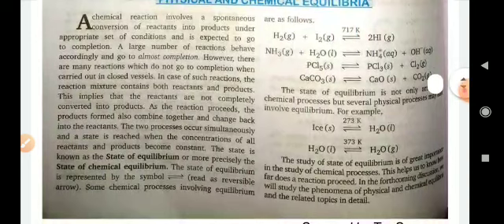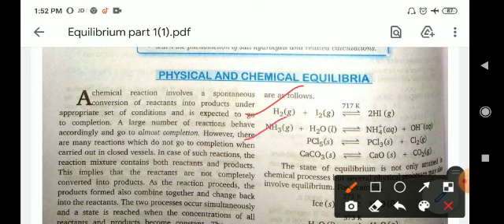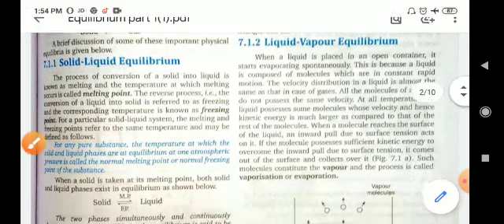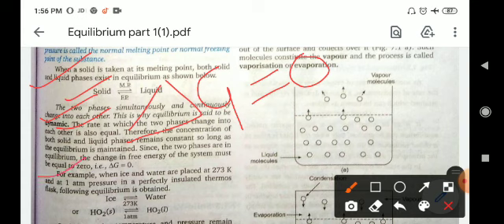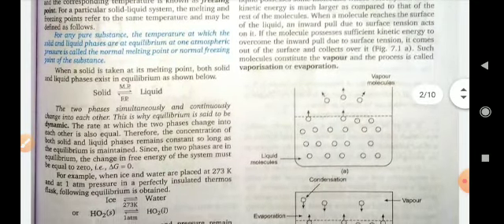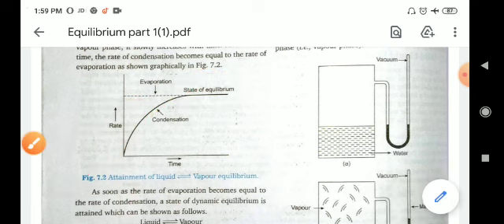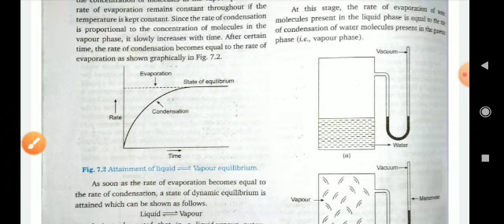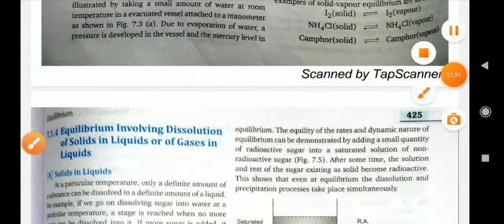Class 11 B Chemistry chapter Equilibrium part 1